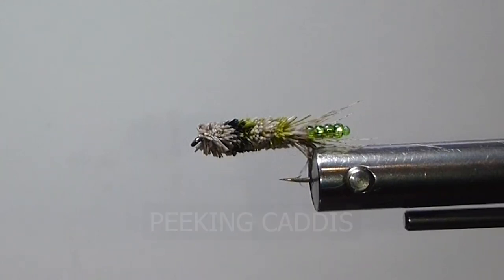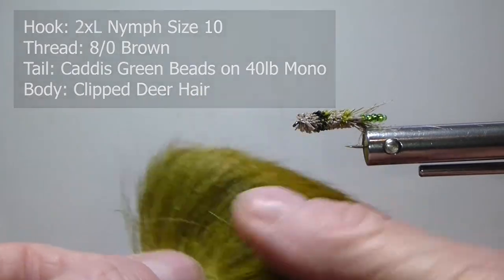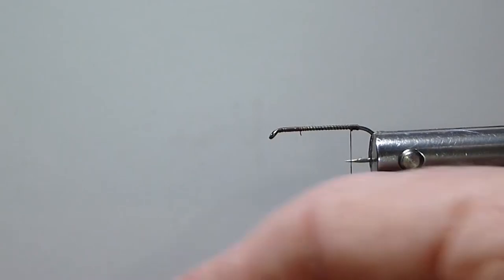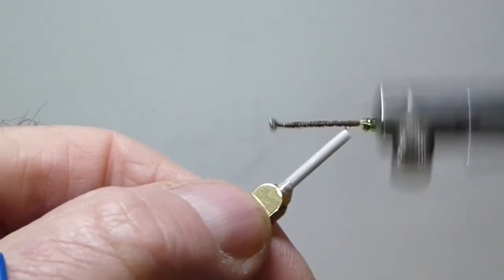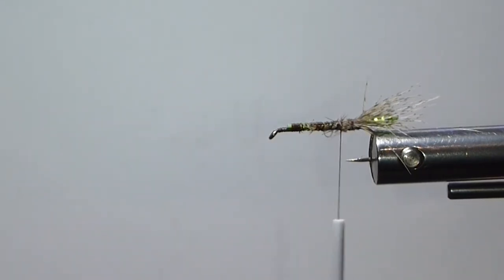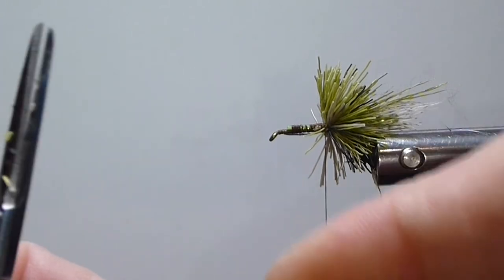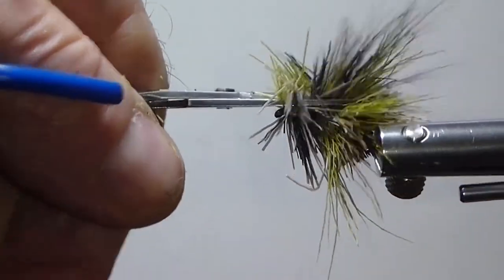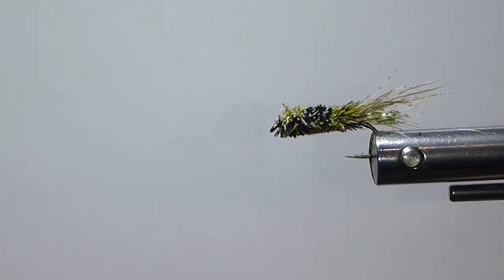FLY TYING: BRENT'S PEEKING CADDIS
Caddis patterns are deadly in both lakes and rivers and Brent ties up a great lil pattern that imitates Cased Caddis before they emerge.